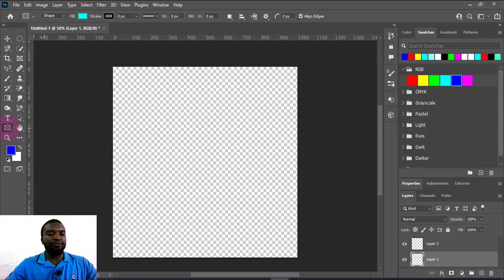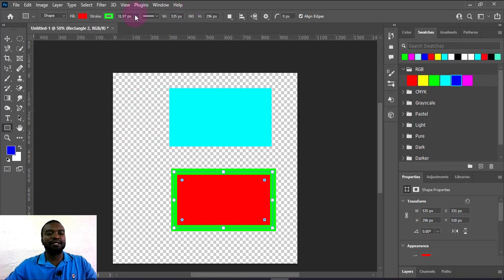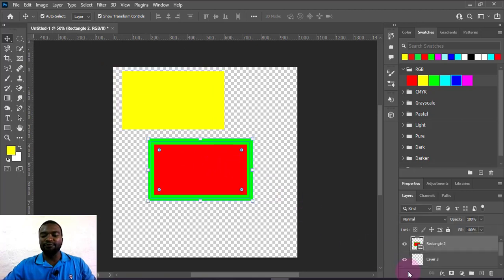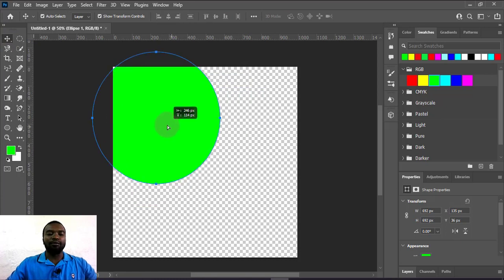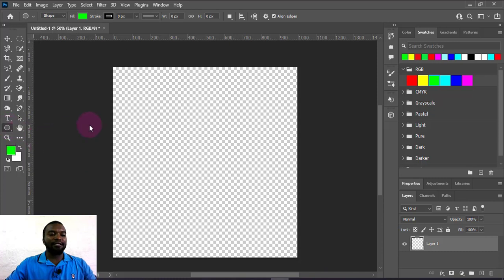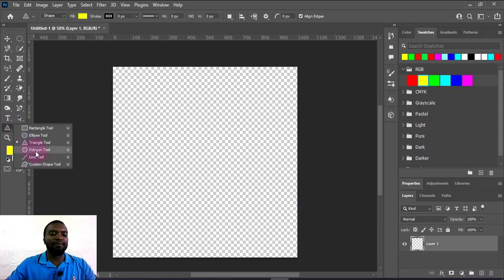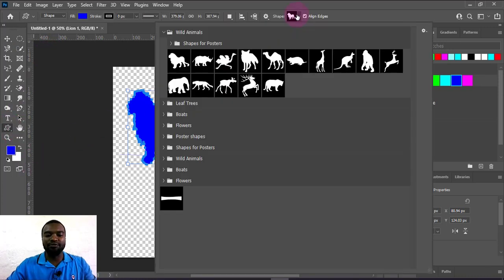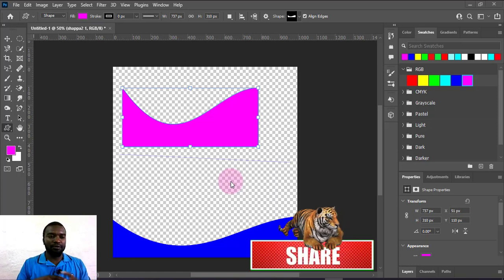Shape Tool Explained! | Photoshop tutorial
I am going to show you how to use the shape tool in details.